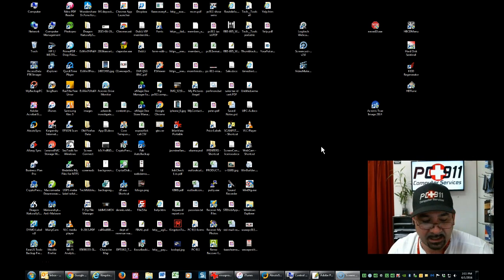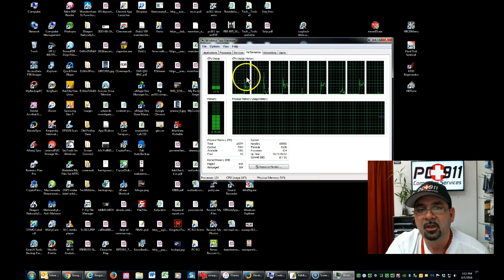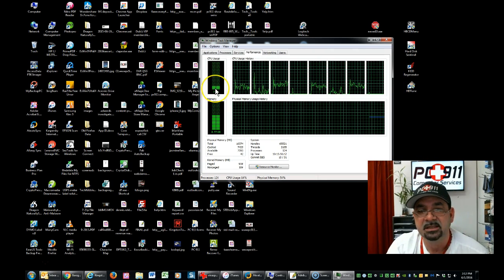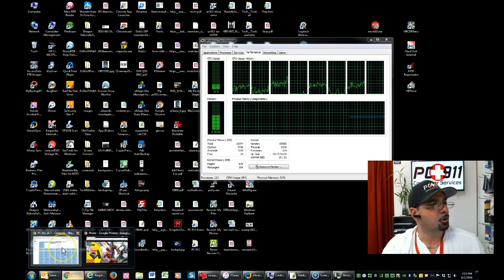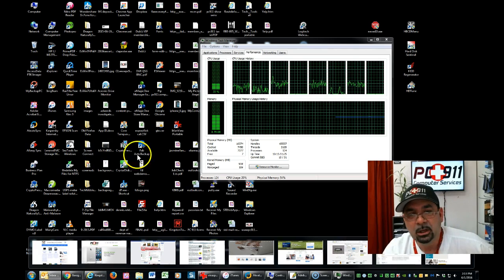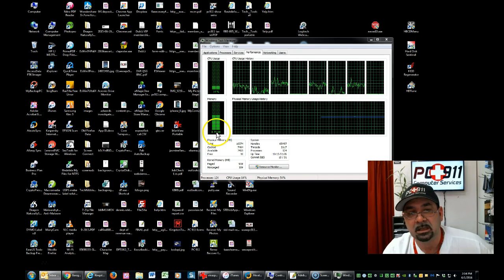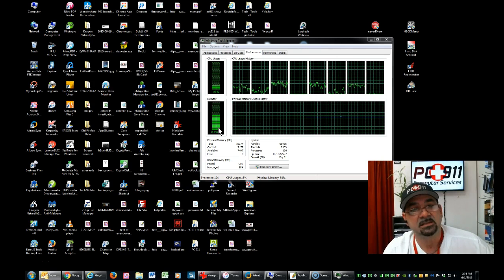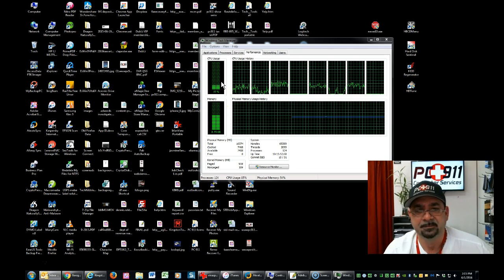How to check your computer ram usage?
I share with you the simplest way that you can improve both the speed and the performance of your PC!